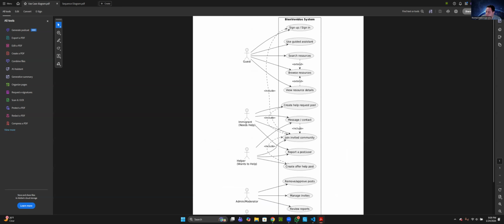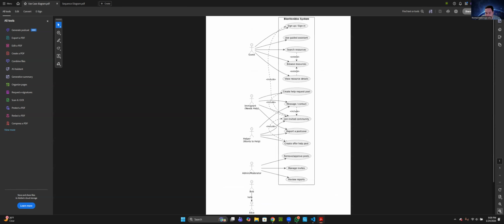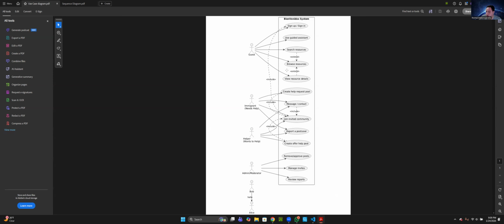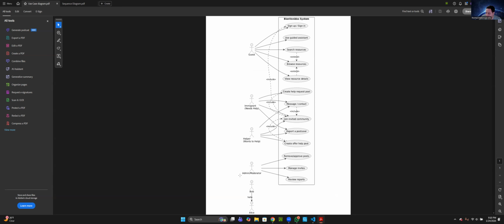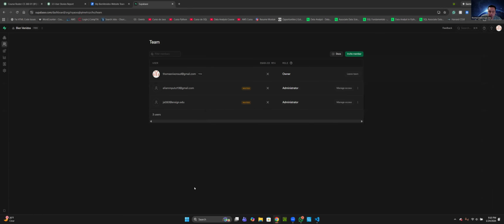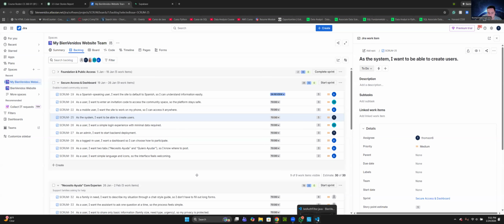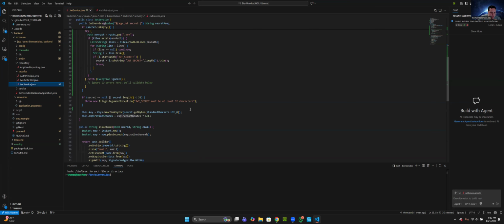3 5 User Stories Report